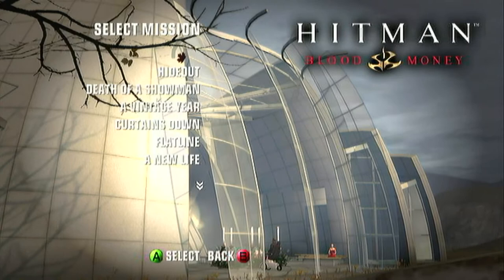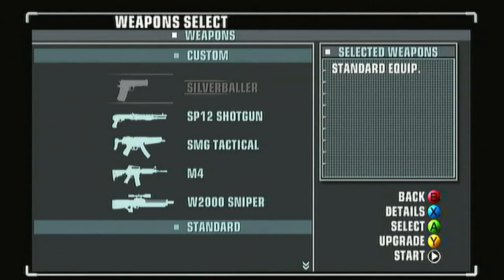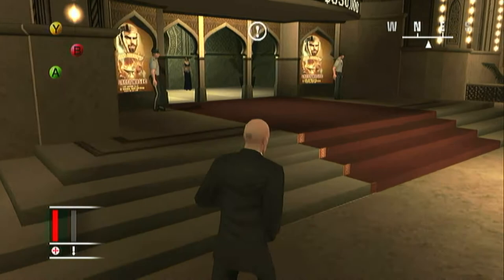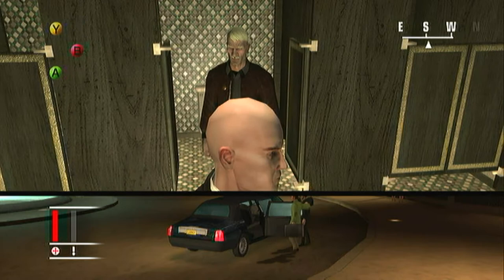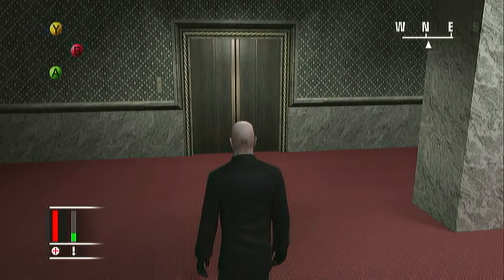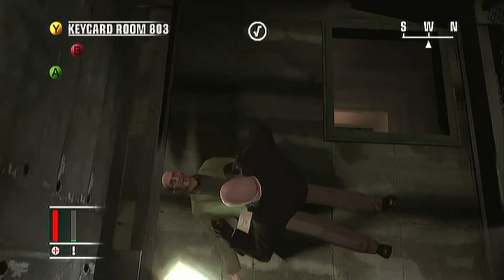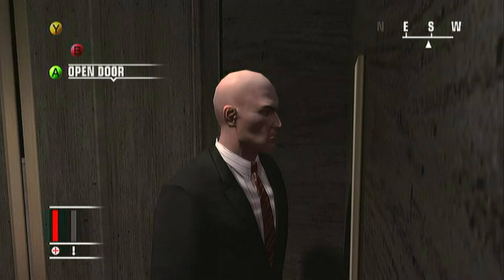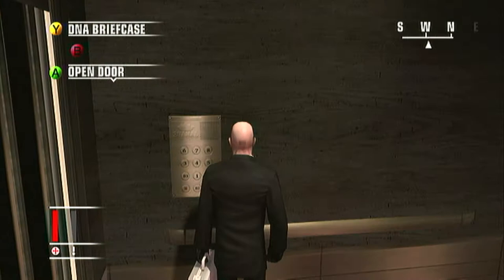Let's Play Hitman: Blood Money | A House of Cards [Silent Assassin] on Pro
Agent 47 is assigned to eliminate Hendrik Schmutz, a white supremacist, Mohammad Bin Faisel Al-Khalifa, the Chief Executive Officer of APEX International, and Tariq Abdul Lateef, Mohammad's scientist, and retrieve a payment briefcase